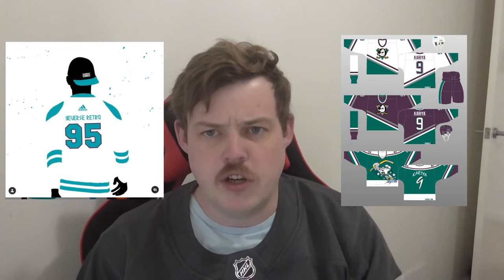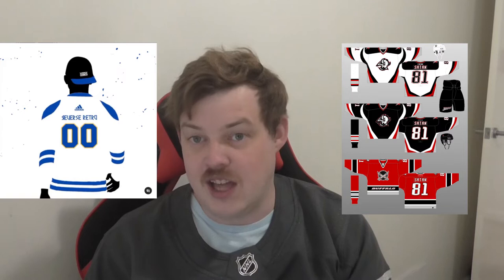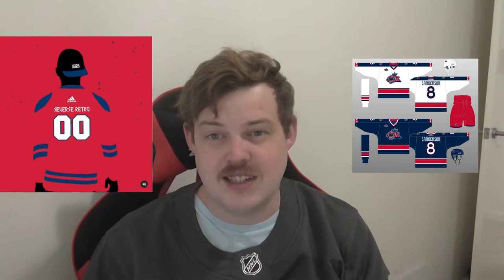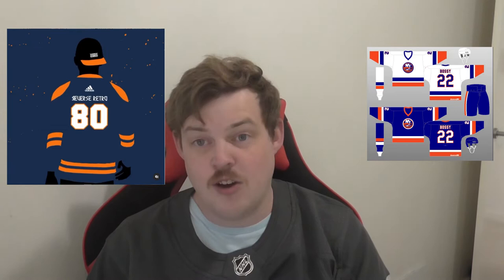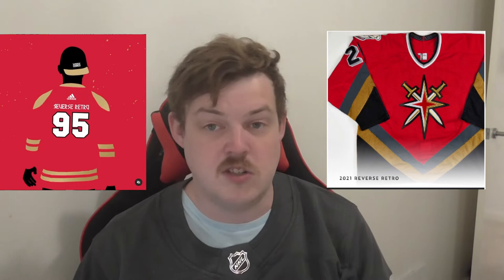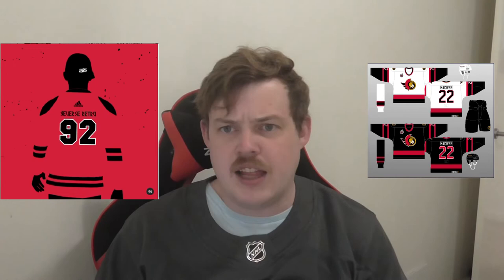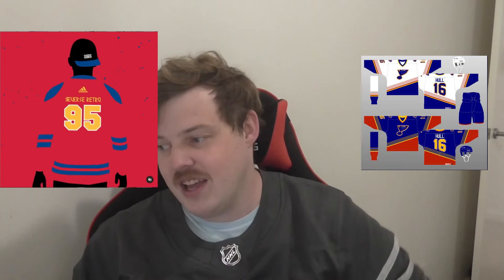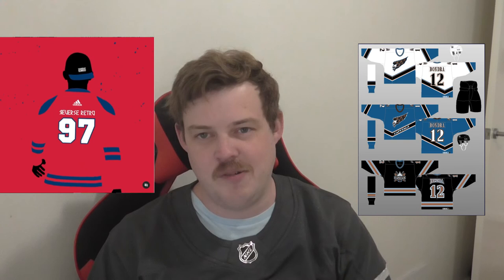Breaking down the Reverse Retro Tease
@gobrenturself for twitter

You can write in at the comments below, on twitter or email . questions are either answered via a video or in comments

If you enjoyed this then maybe sub because it helps us out